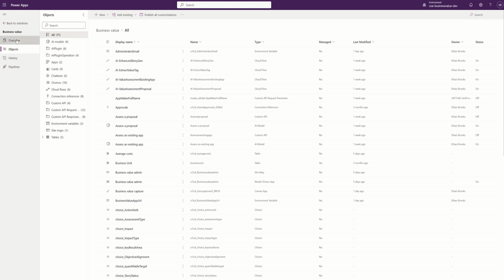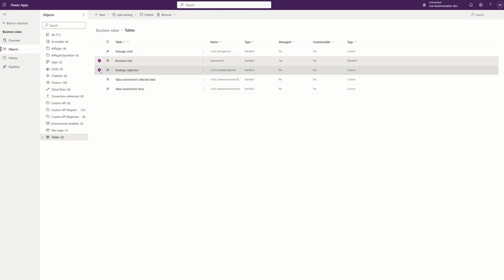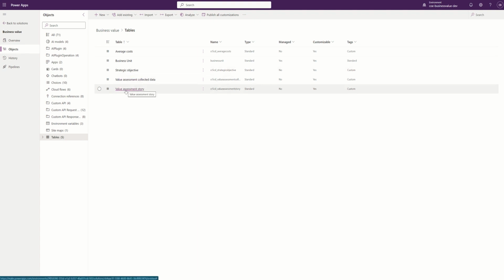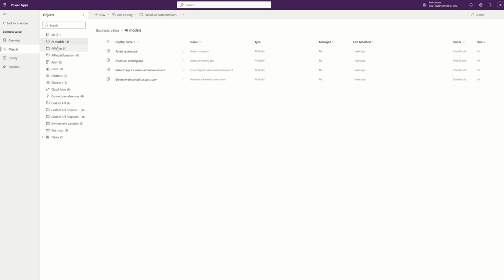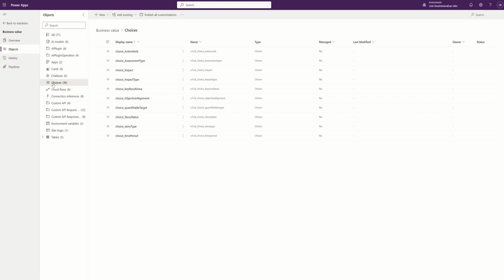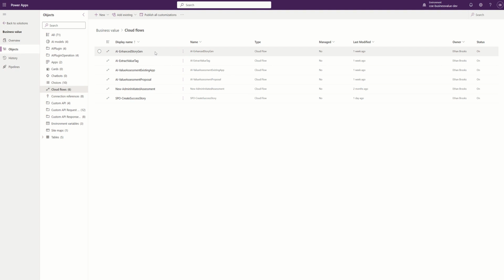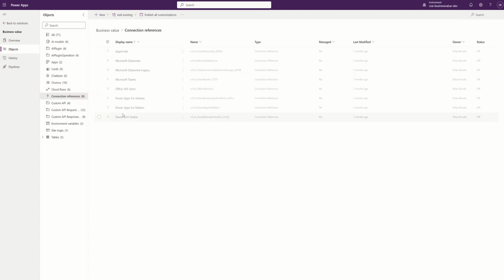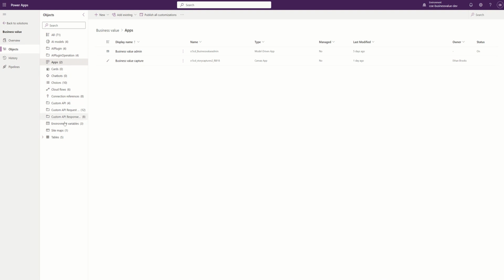Business value toolkit - what's inside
This short video walks through the solution components, explaining/ providing context for the major components.